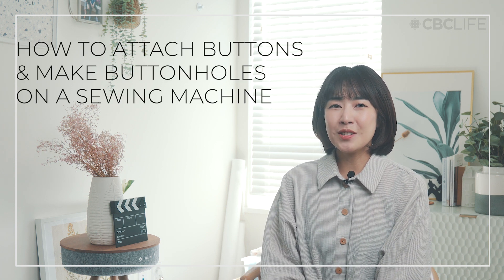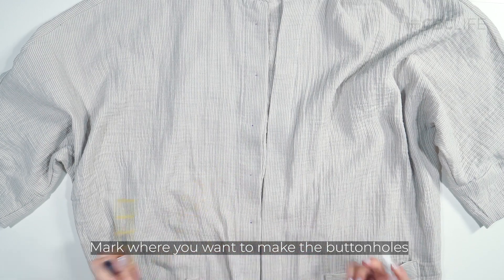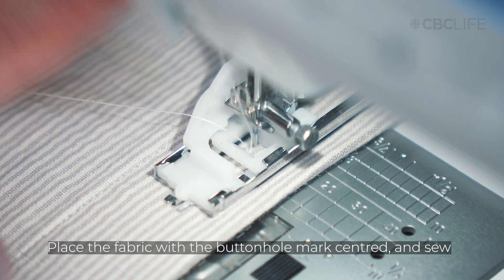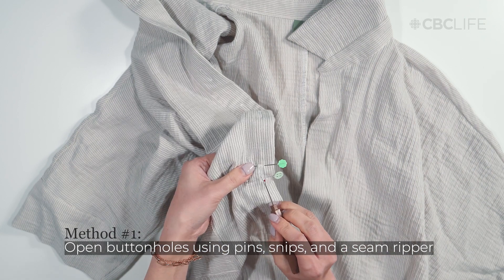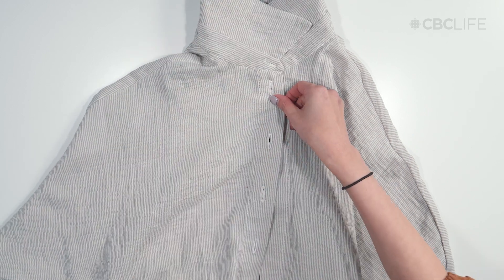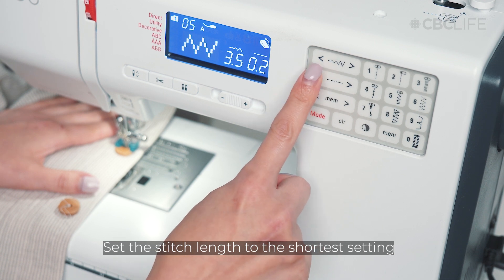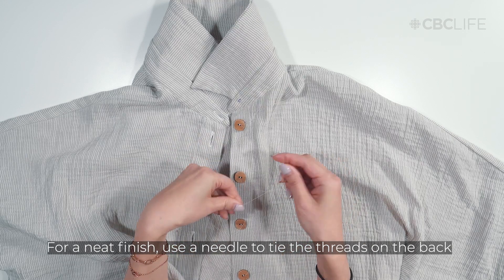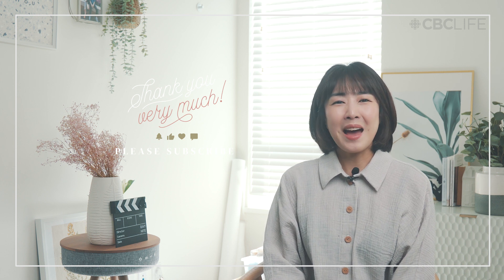How to add buttons and buttonholes to any piece of clothing | Sewing School with Sara SJ Kim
In this video, Sewing Therapy's Sara SJ Kim  Sara demonstrates how to attach buttons and create buttonholes on a garment using a straightforward sewing machine method. In a few short minutes, you’ll learn how to properly secure each foot to the sewing machine and master two different techniques for opening buttonholes.

Produced in collaboration with CBC Creator Network.